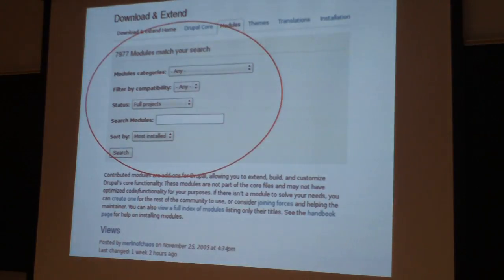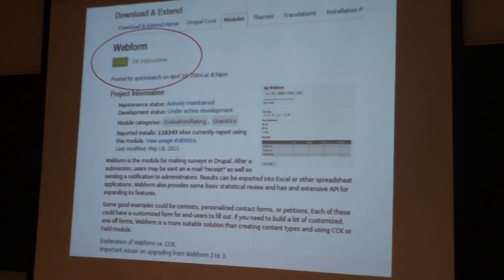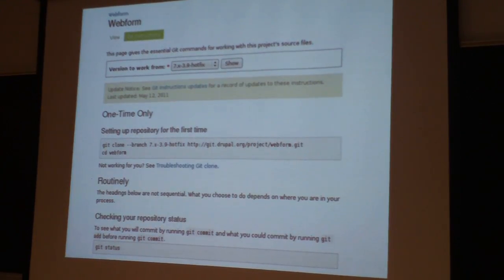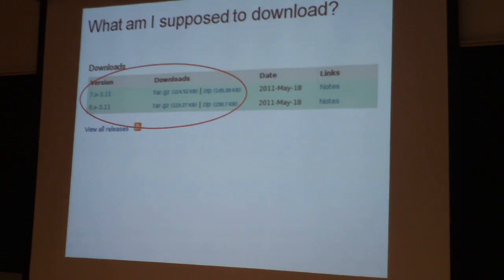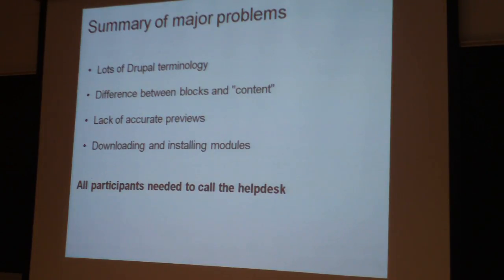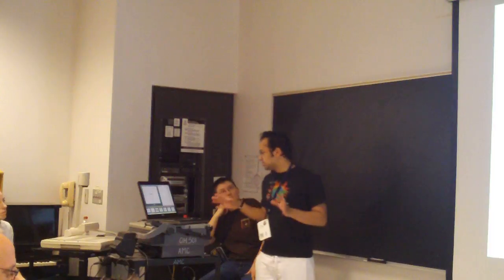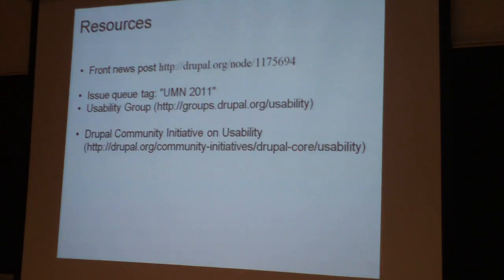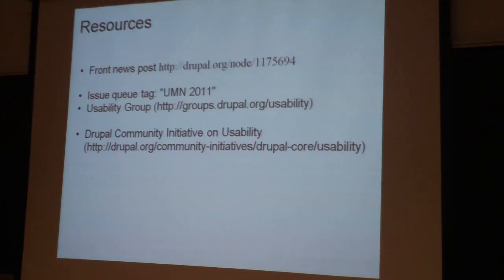D7 Usability 2